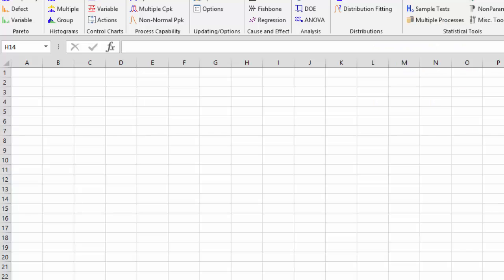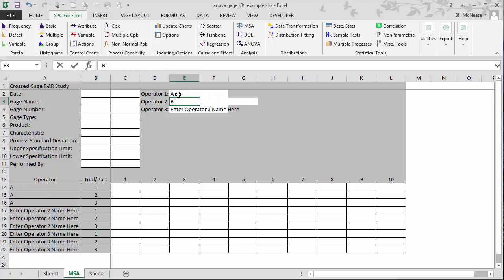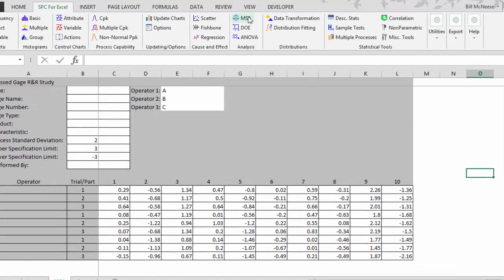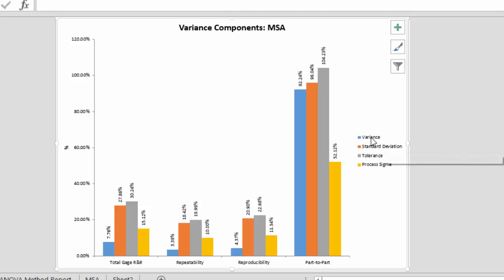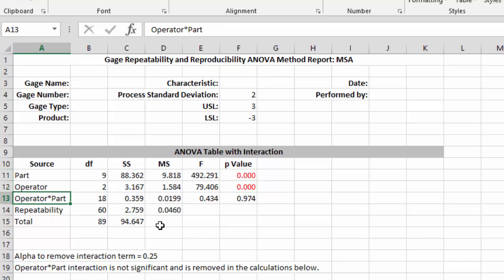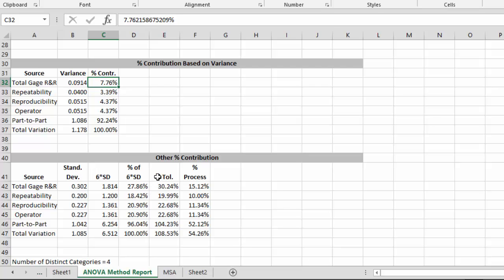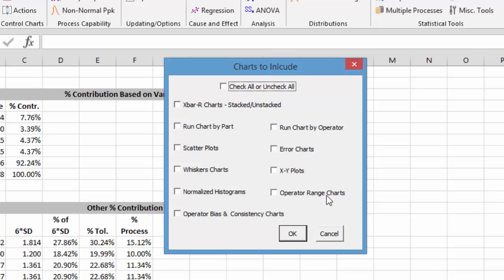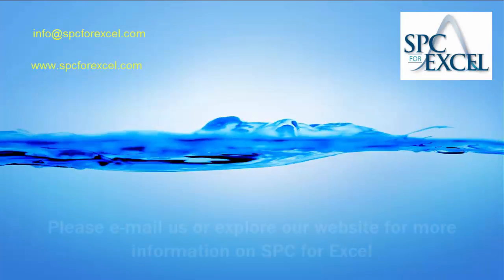ANOVA Gage R&R with SPC for Excel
Gage R&R: Powerful, Quick and Affordable with SPC for Excel Software.